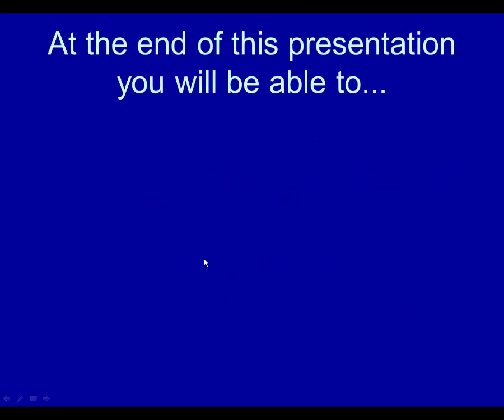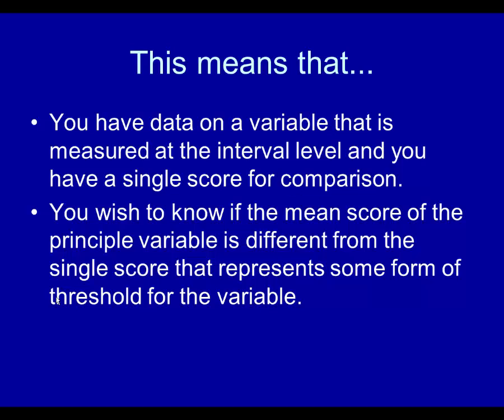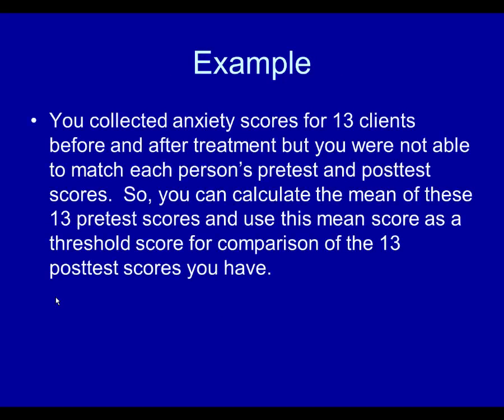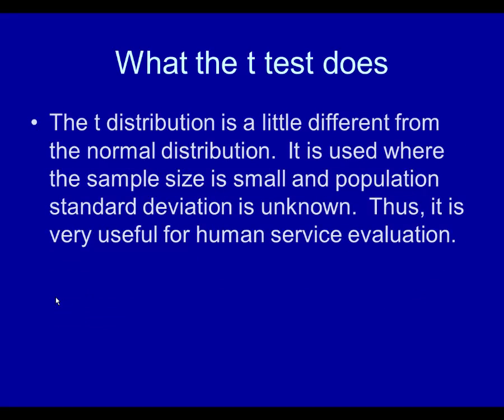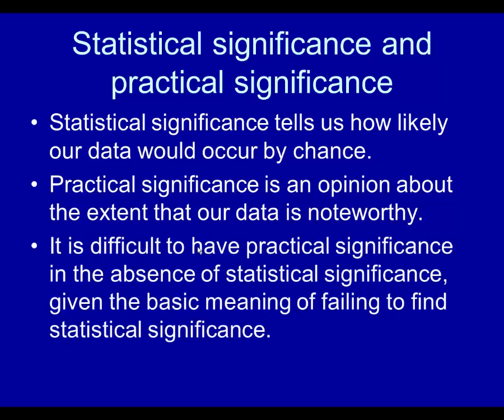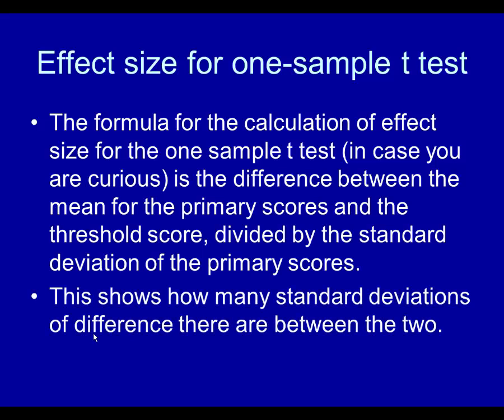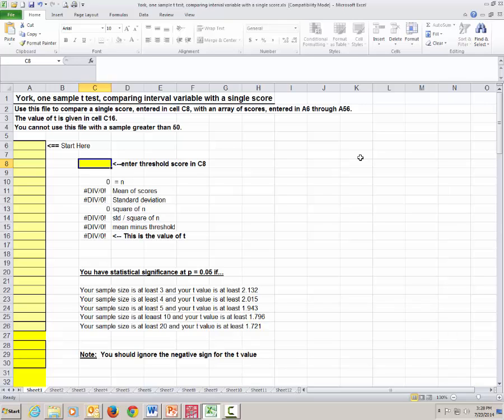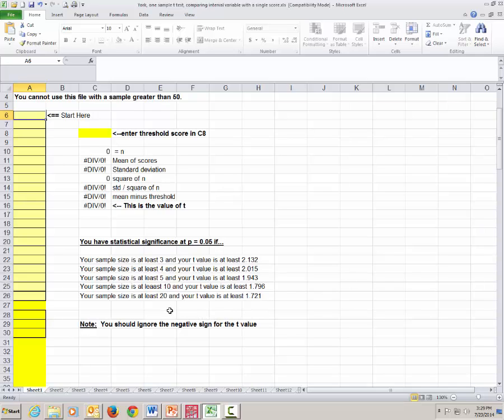One sample t test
This presentation is on the use of the York Excel file for the computation of the one-sample t test